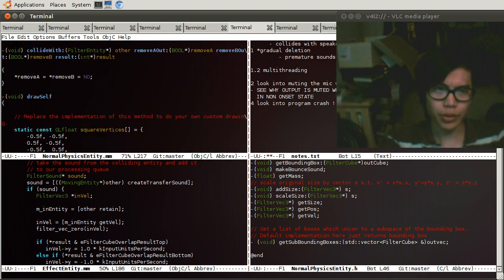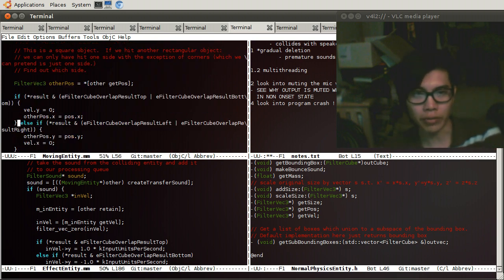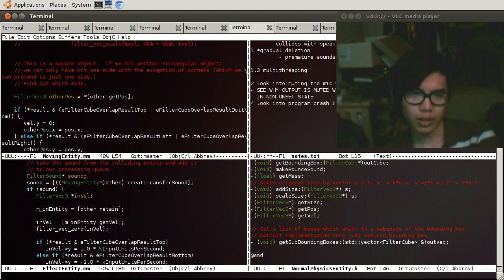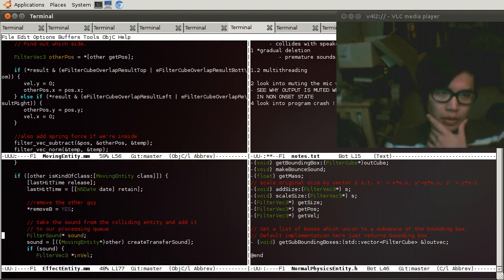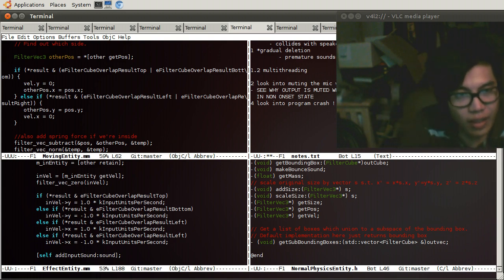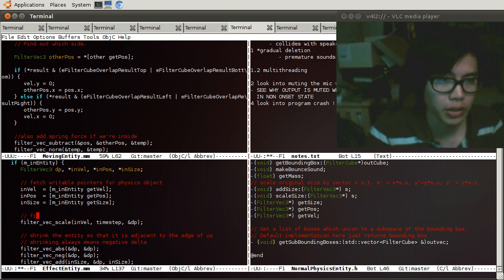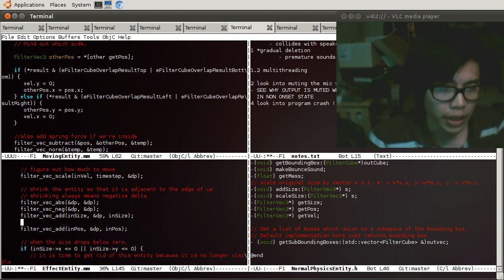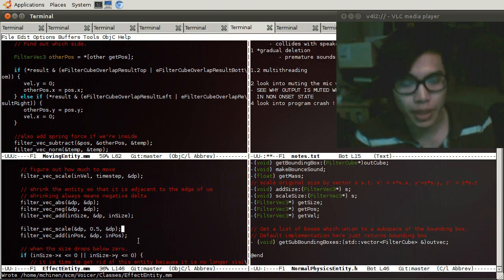014_08 iOS iPhone Audio Programming devvlog